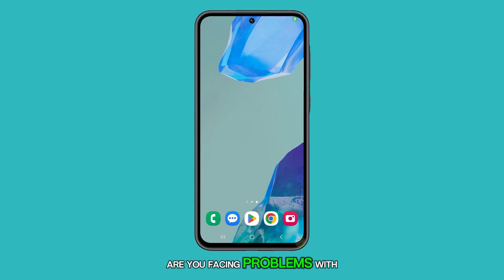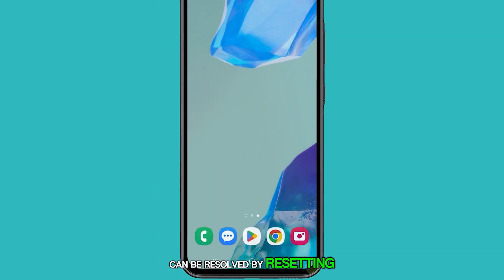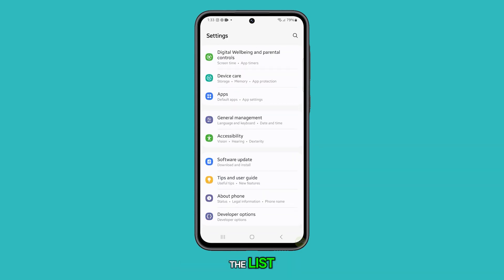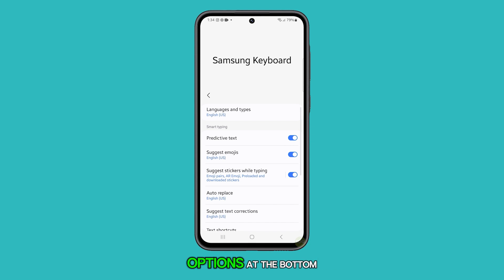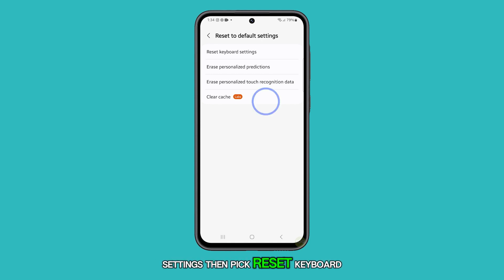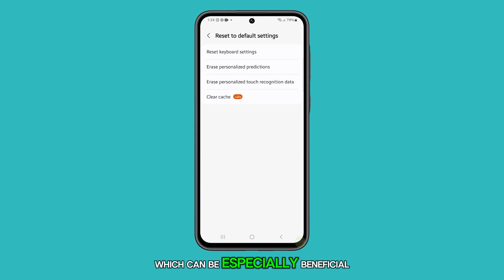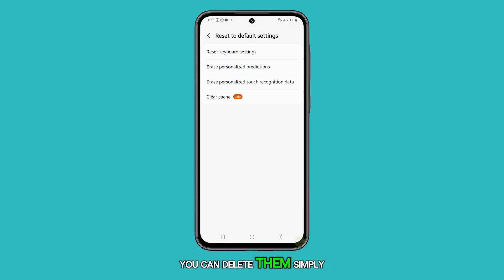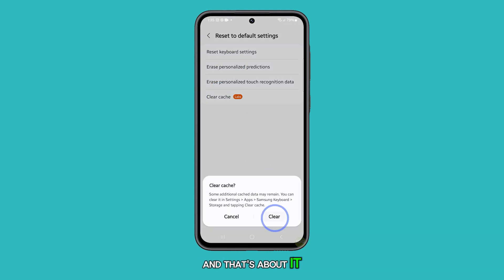How To Fix Keyboard & Typing Issues On A Samsung Galaxy A55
Are you having trouble with your Samsung Galaxy A55 keyboard? This video guides you through resolving issues like lagging, unresponsiveness, or incorrect autocorrect suggestions by resetting the keyboard settings. Follow the steps to navigate through Settings, select General Management, and reset your keyboard to its default state for improved performance.